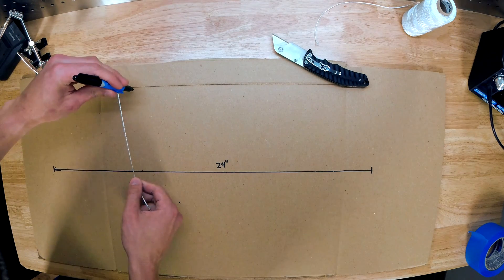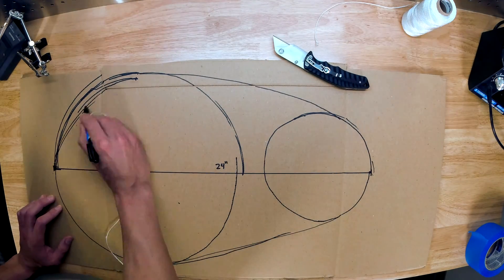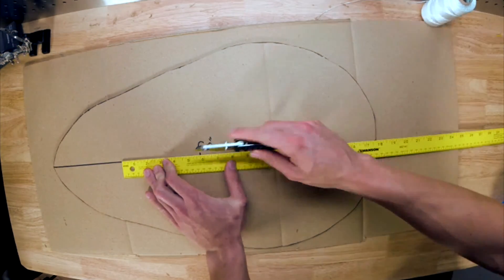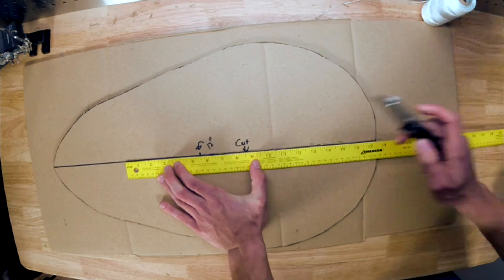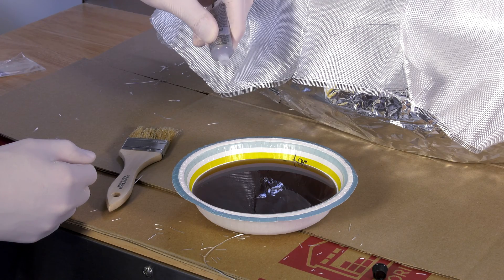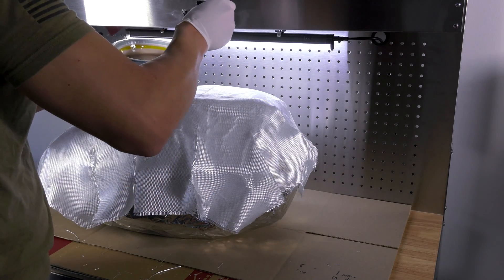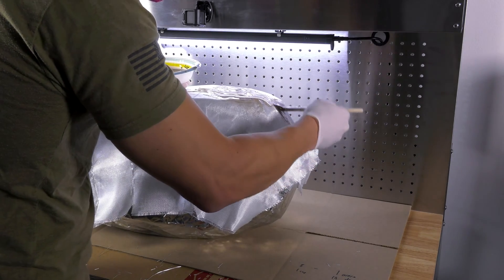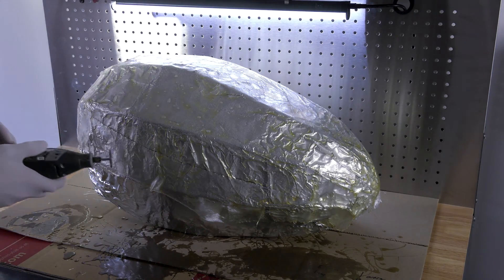DIY Storm Cloud Lamp | Part 2 | The Casual Engineer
In this video, we're going to be constructing the fiberglass shell of the cloud. This is by far the messiest part of the build, but once it's finished, the rest is easy.

Features:
40+ Thunder Sounds
Randomized Storm Mode
Volume Control
Artificial Intelligence

Parts List:

Safety Glasses:

Vapor/Acid Respiratory Protection:

Utility Knife:

Aluminum Foil:

Duct Tape:

Paper Bowl:

Paint Brush:

Glue Gun:

Masking tape:

Camera Gear:
Main Camera
Second Camera